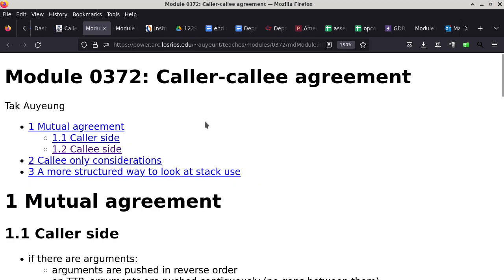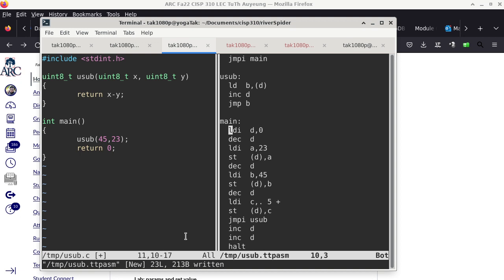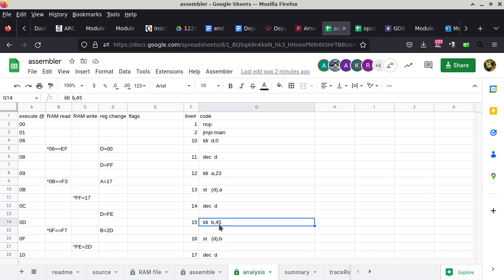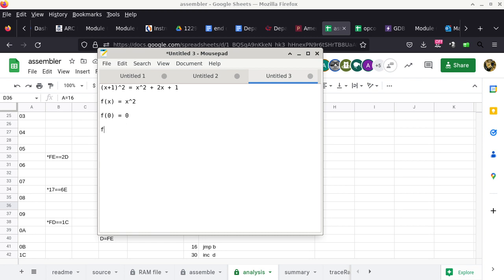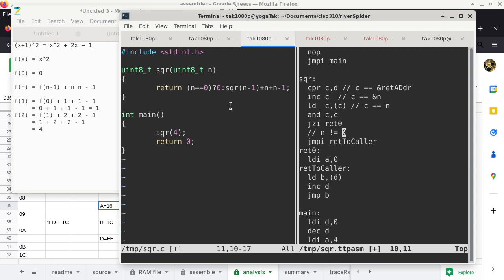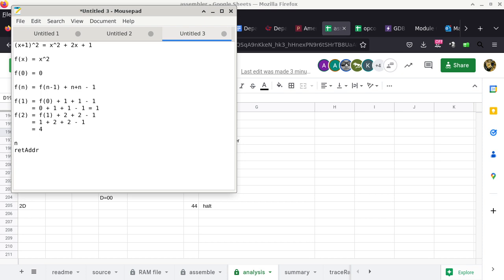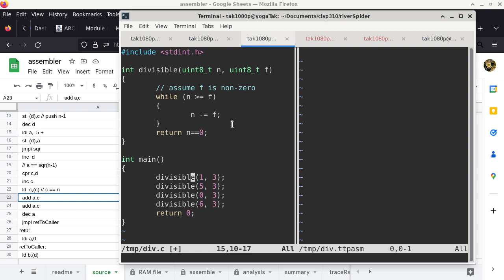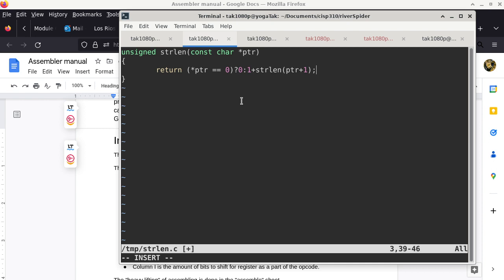20221122 CISP310 [ arguments, parameters, recursive sqr ]